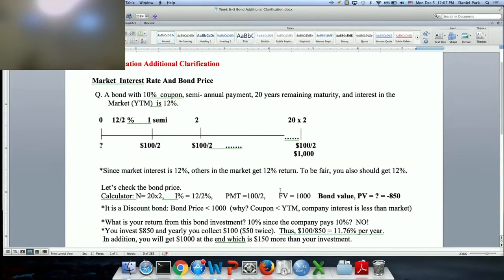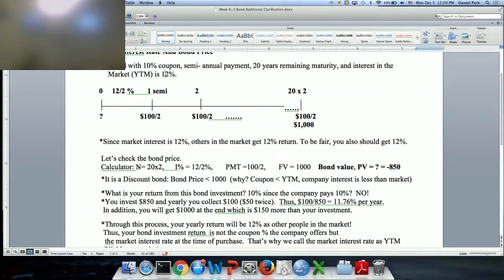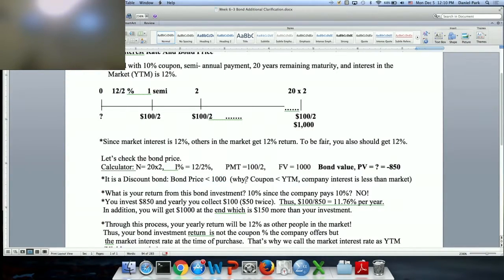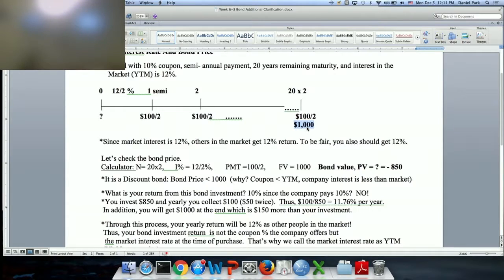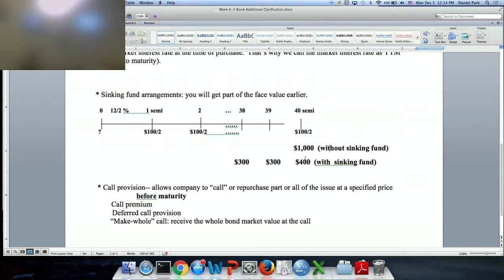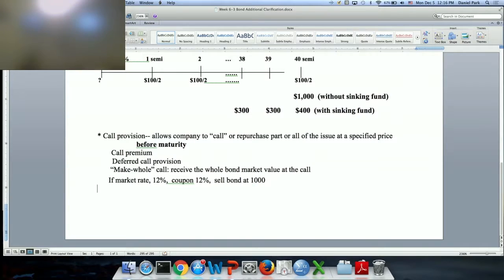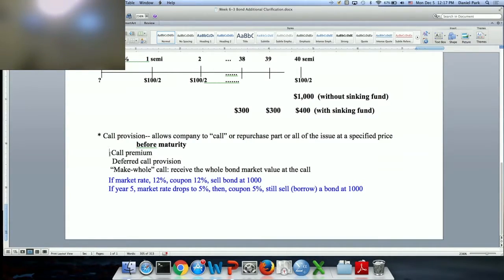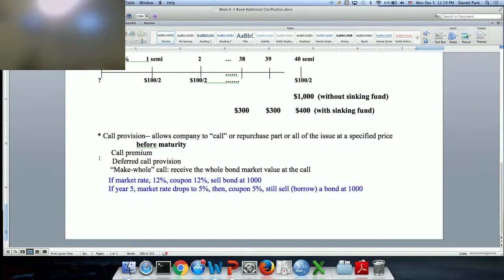Week 6 Additional Clarification 1